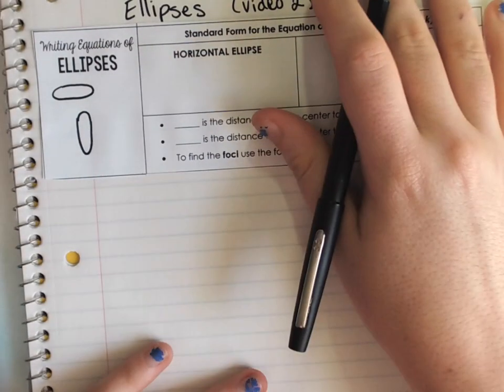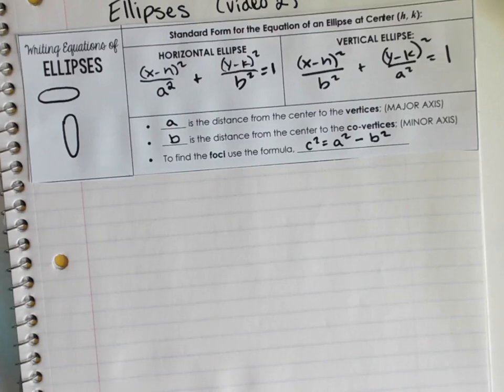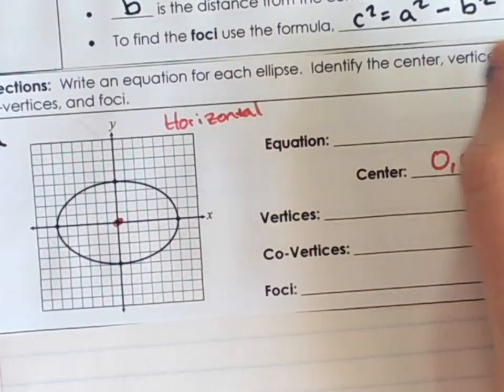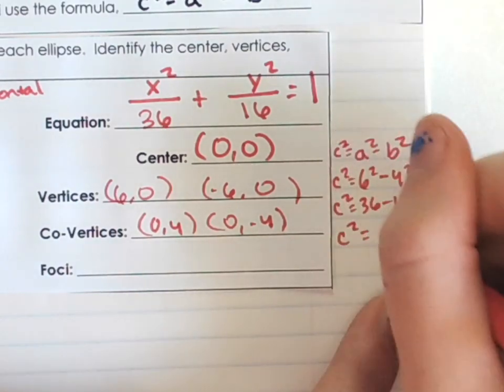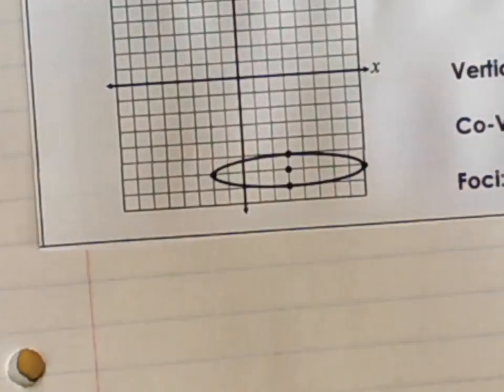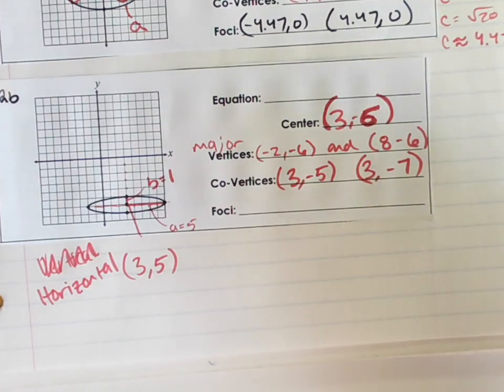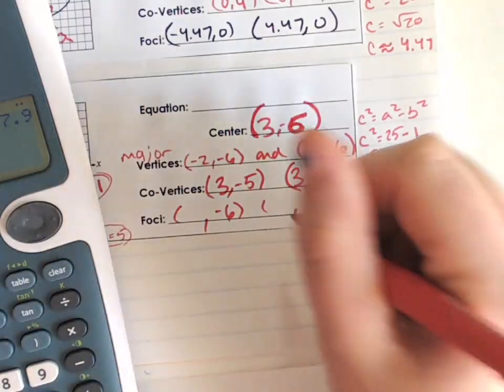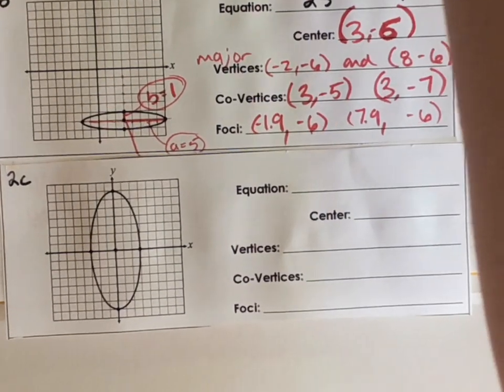Elipses video 2